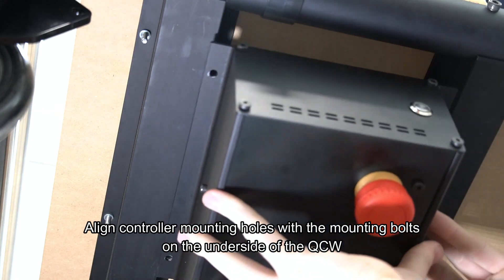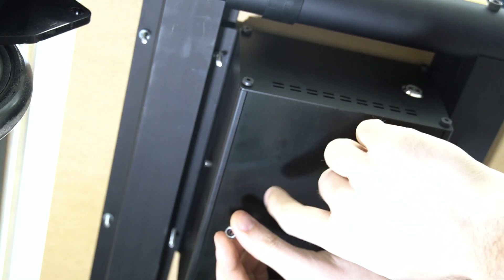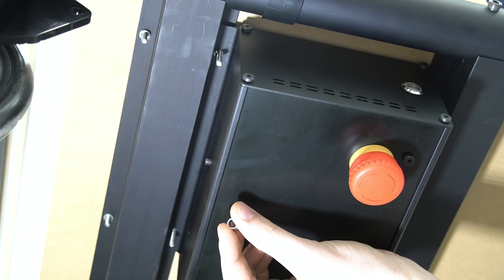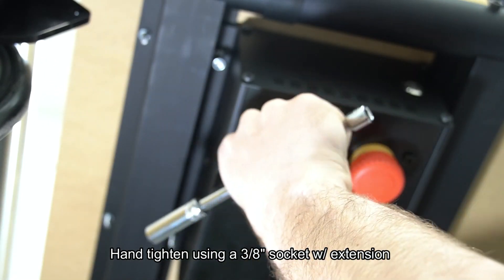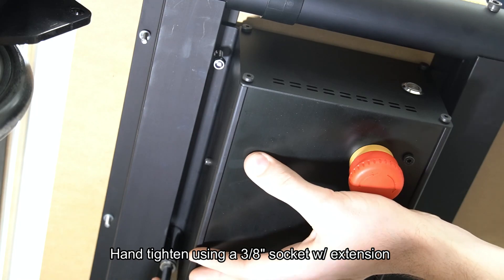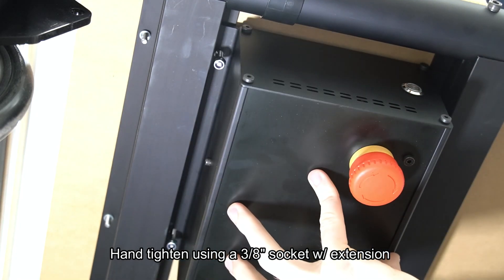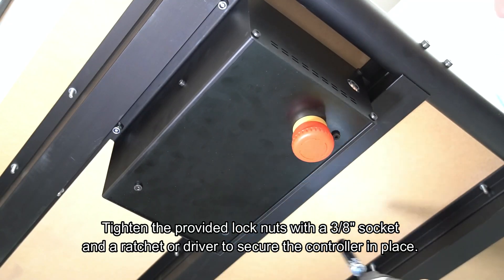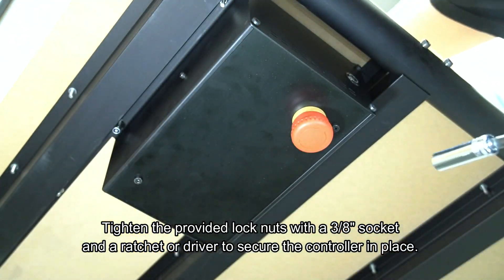Mounting a controller to a QCW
How to mount the controller to the QCW on the Onefinity CNC.